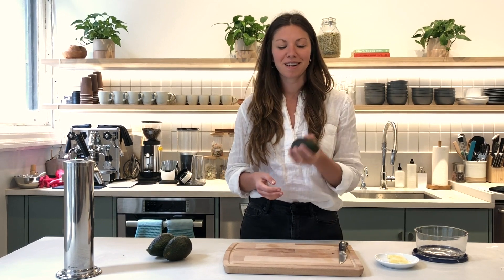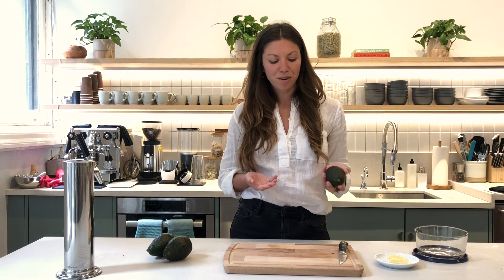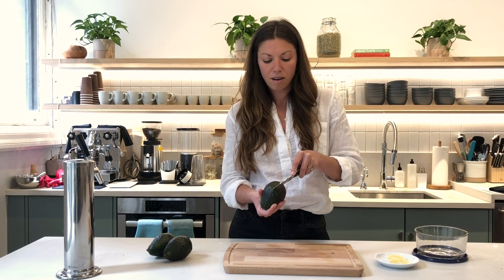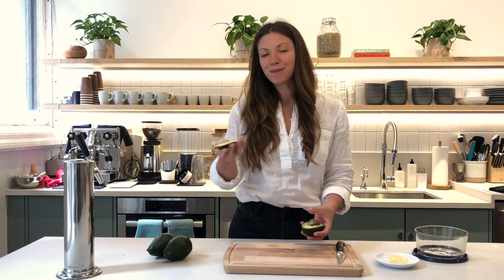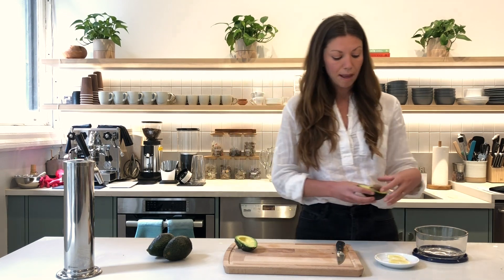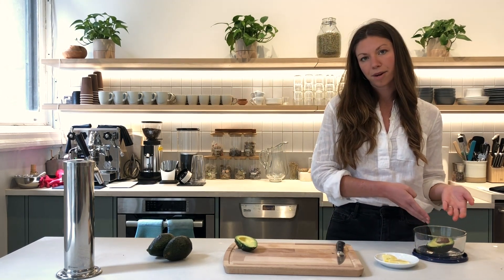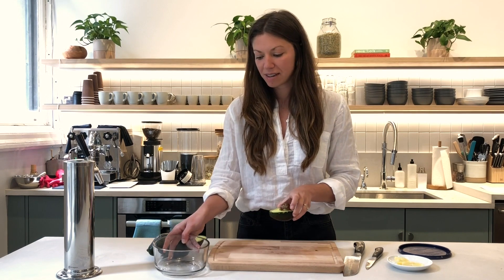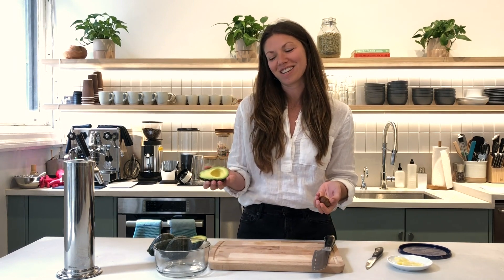How to Cut an Avocado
Have any questions?